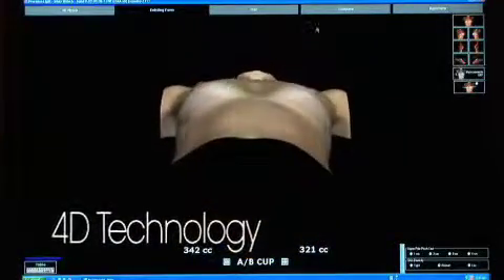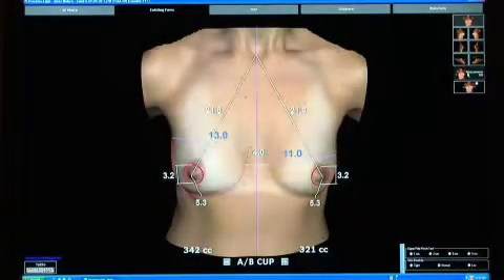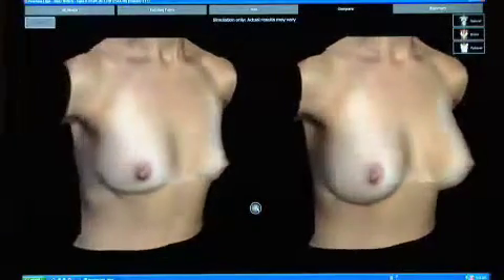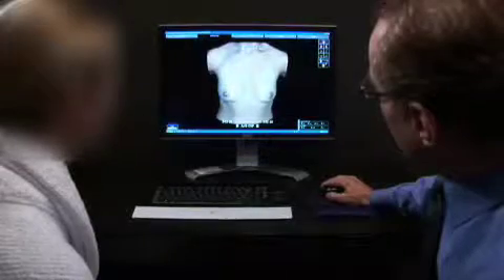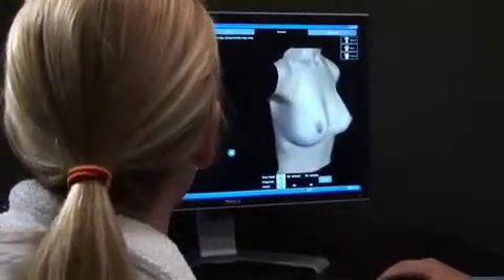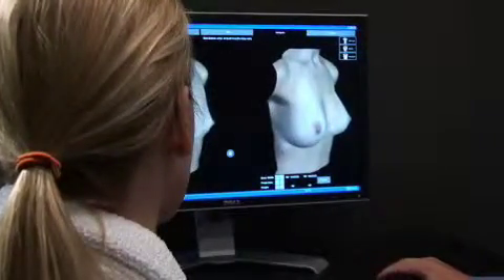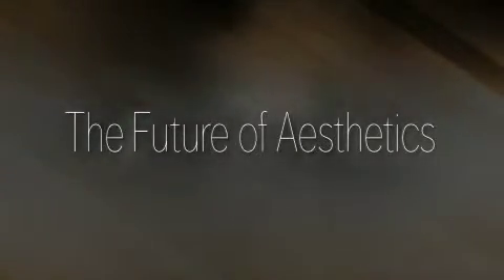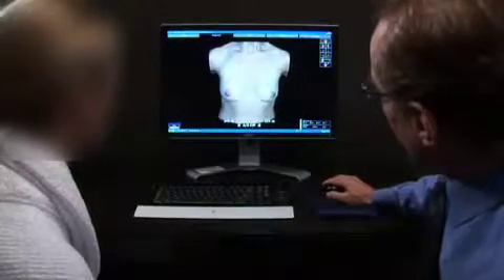Precision Light with Dr. Pat Maxwell of Nashville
Dr. Maxwell explains Precision Light and its uses.